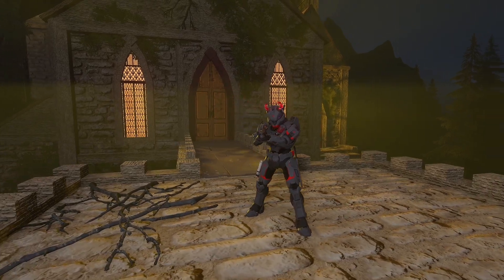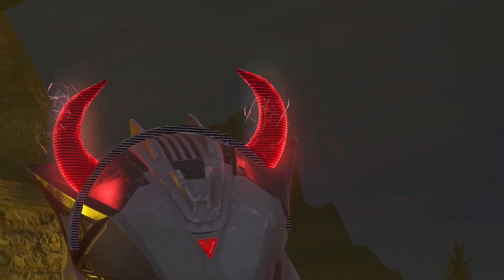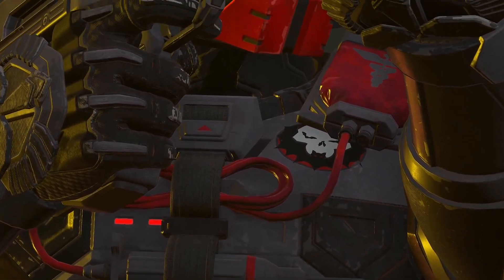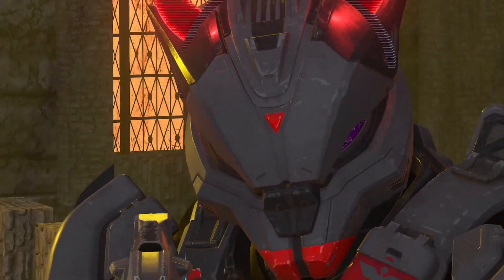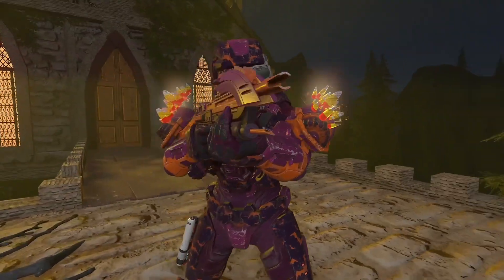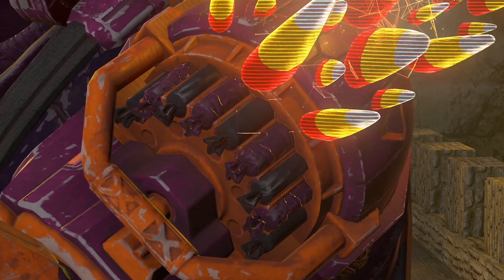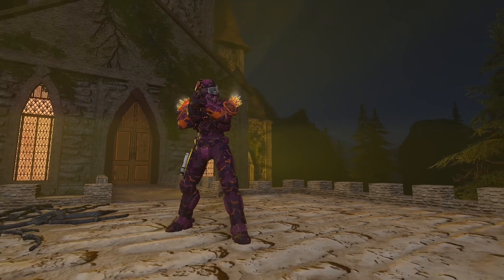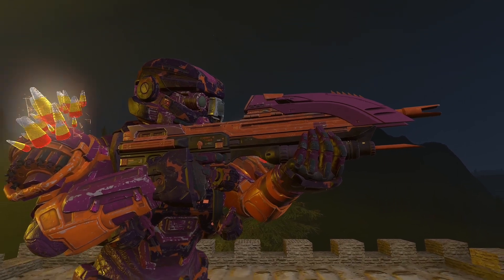Store review time! Halloween items - Season 5 week 2 store - Halo infinite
Here's a review of the store!